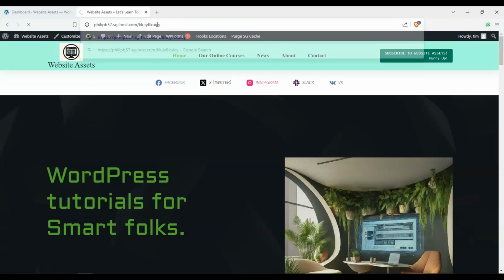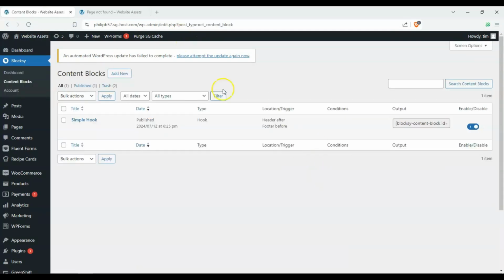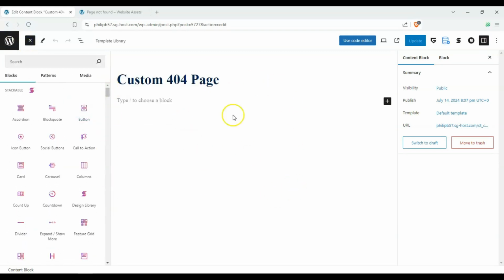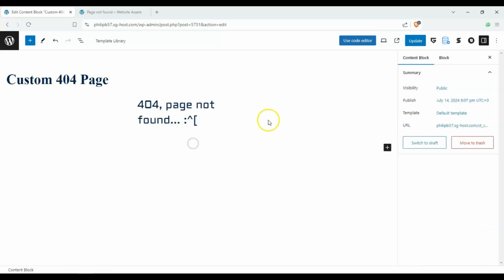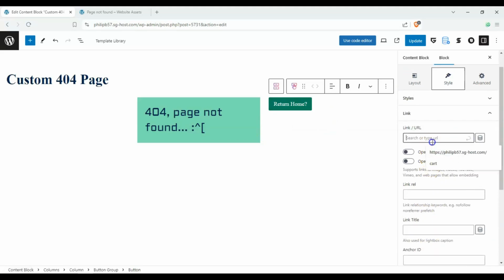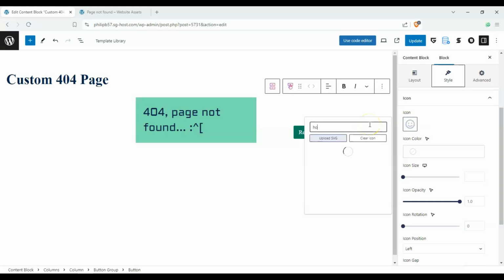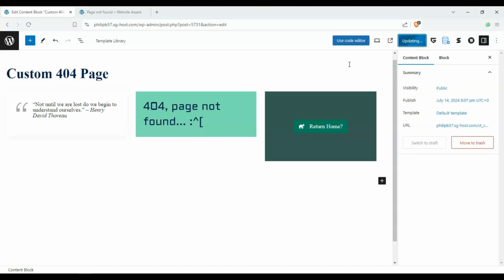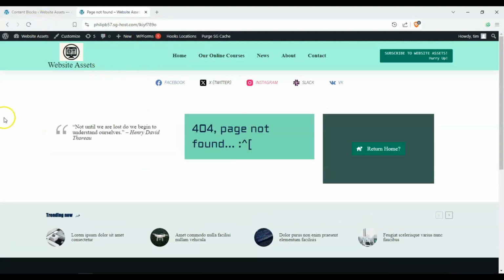How to make a 404 Page - Blocksy Content Blocks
Don't lose visitors on lost pages! This video shows you how to create a custom 404 page with Blocksy Content Blocks . Learn to design informative and user-friendly error pages, guide visitors back to your website, and maintain a positive user experience. Blocksy Pro Required!

Accessing the Block Editor 00:40
Adding content to the 404 page 01:23
How to enable/disable the custom 404 page 03:56